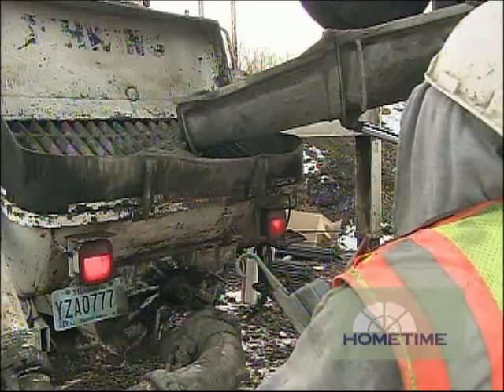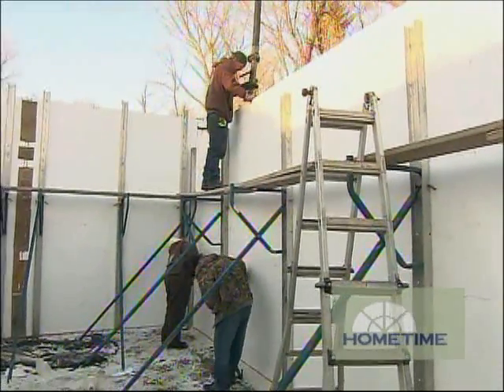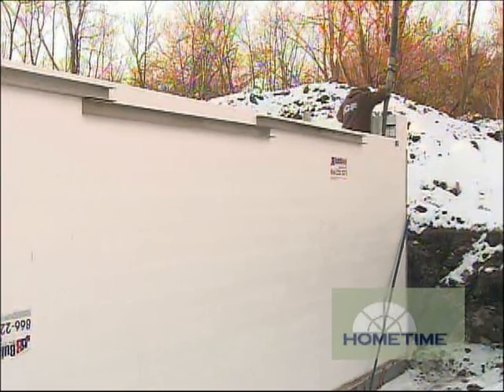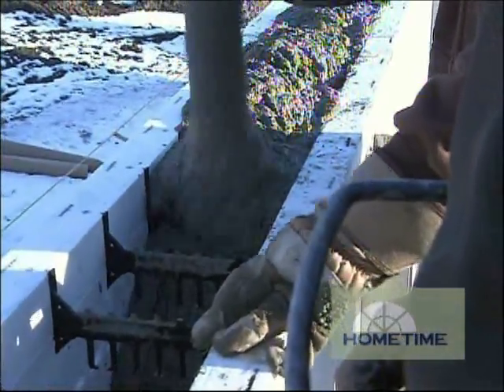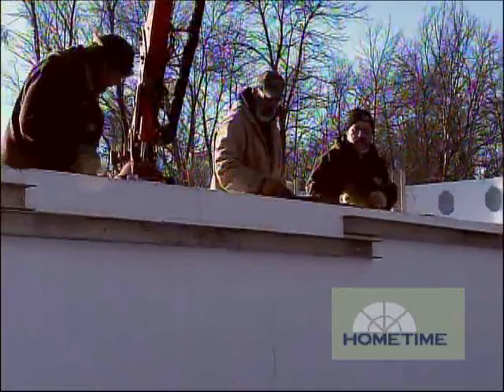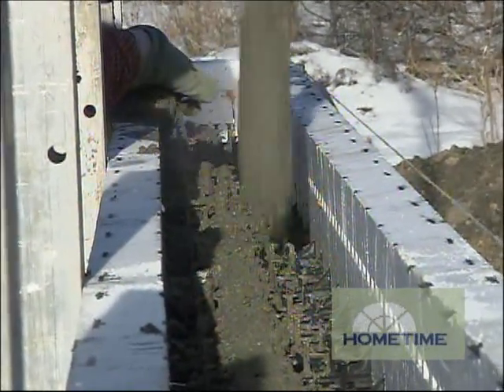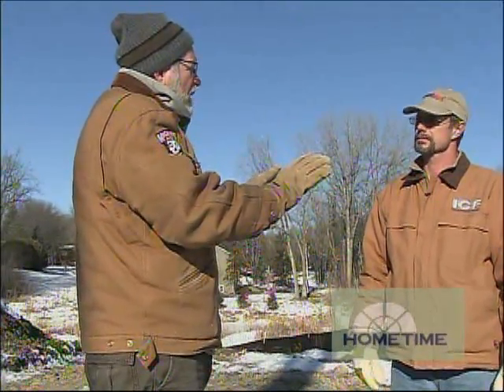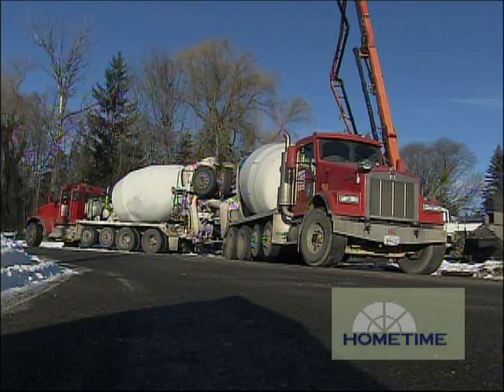How to Pour ICF Foundation Walls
After stacking up the insulated concrete forms (ICF), the guys use a concrete pump to fill them with concrete and finish the foundation walls at the Creekside Home project ...